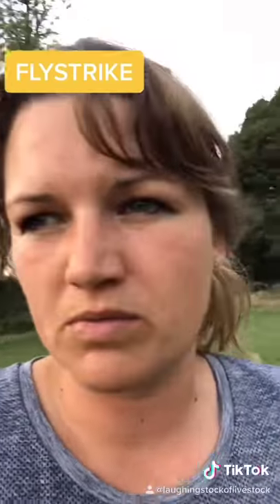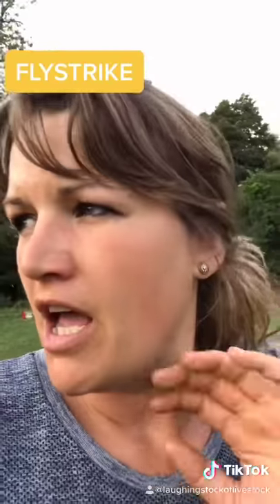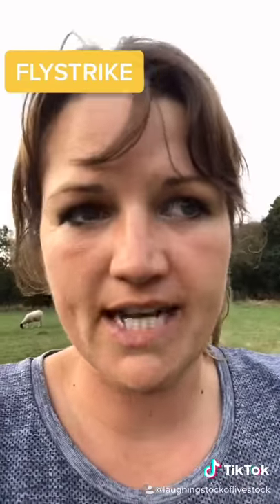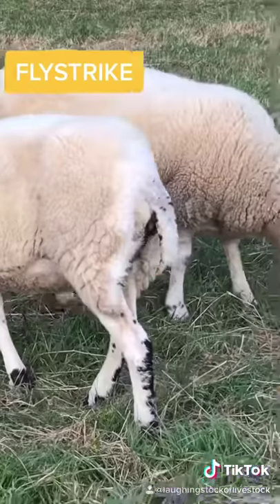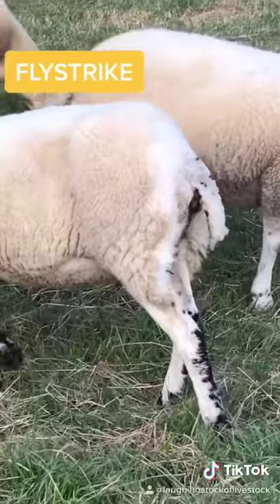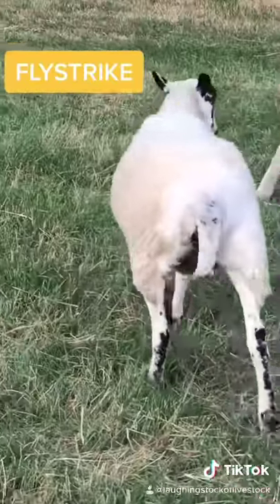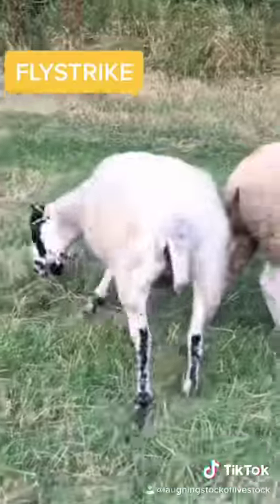Sheep | Fly strike - caught ewe in time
Subscribe for more how to’s, how not to’s, cuteness, sarcasm and fun, as I share my highs, my hopelessness and my happy place with you all on my hobby farming journey